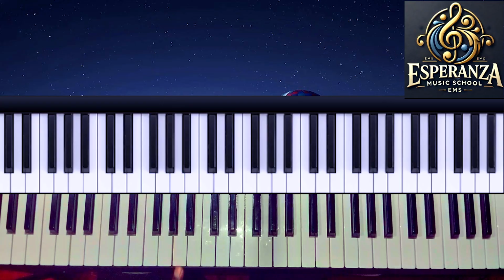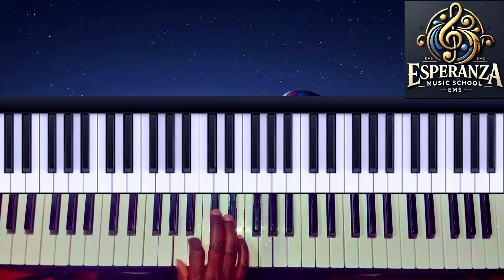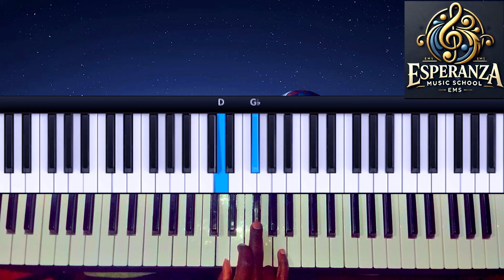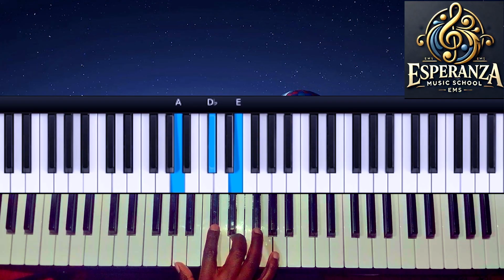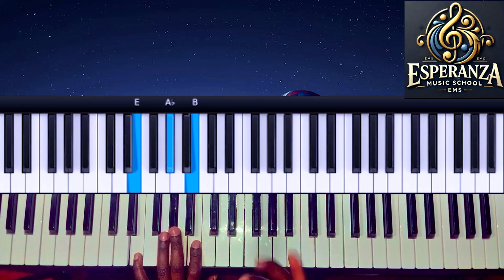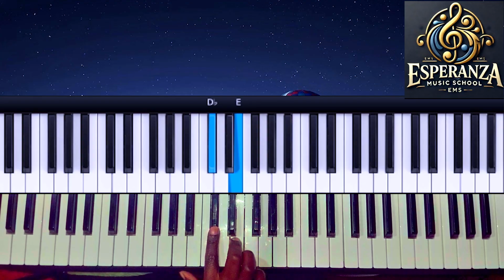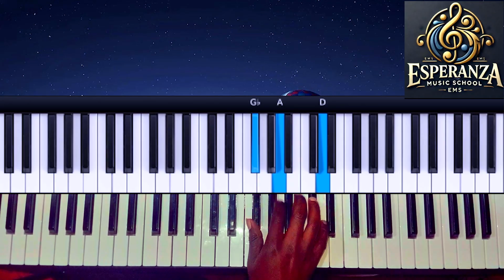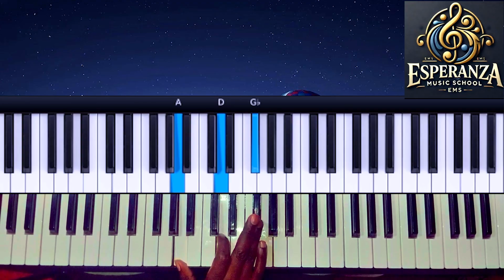Lesson 2 – Master the Number System & Chord Inversions in A (Play Smarter, Move Less!)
In this lesson, we dive deep into the Number System in music, how it works, and why it’s essential for quick transposition and ear training. You’ll also learn how to play smooth chord progressions using inversions to reduce hand movement and make your playing sound more professional.

🎹 What you’ll learn in this video:

Understanding numeric and Roman numeral chord positions

Chord qualities and how to build triads

Common chord progressions and their uses

How to use inversions for smooth transitions

Practical example: 1–4–5 progression in C with reduced movement

📌 Practice Challenge:
Play 1–4–5 in C in both root position and using inversions, then try the same in another key!

This lesson is perfect for beginners and intermediate players, especially worship and gospel musicians who want to play in any key without hunting for chord shapes.